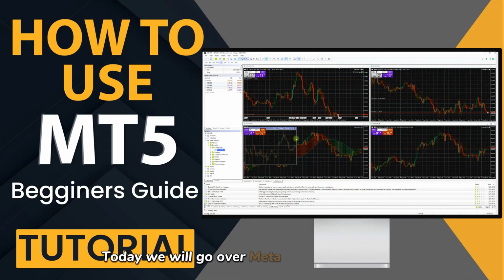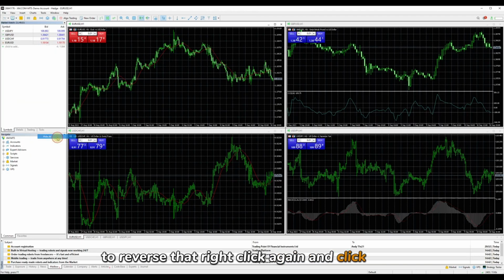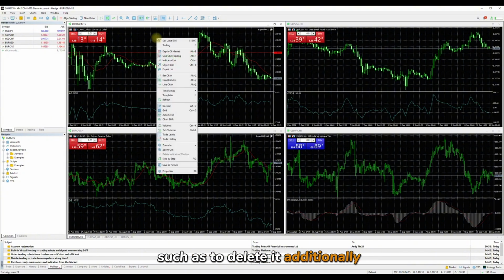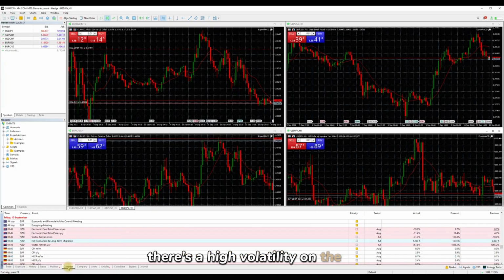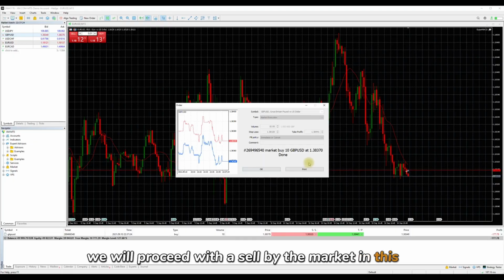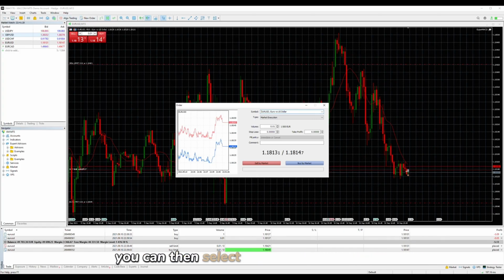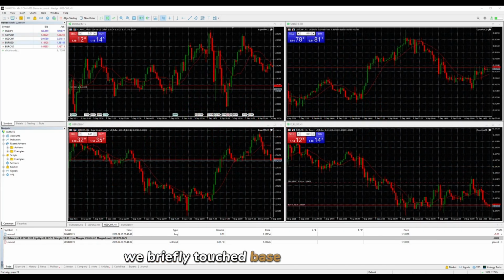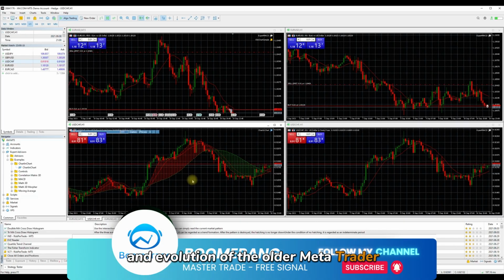How to Use MT5 on PC – The Ultimate Beginner’s Guide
New to MT5 on PC? This ultimate beginner’s guide will show you how to download, install, set up, and use MetaTrader 5 step by step on your desktop or laptop. You’ll learn how to navigate the platform, read charts, place trades, manage orders, and use the essential tools every beginner needs to start trading with confidence. Perfect for anyone who wants to master MT5 on PC the easy way.